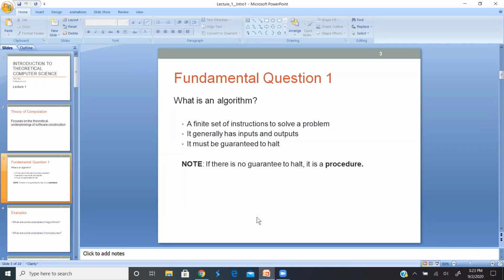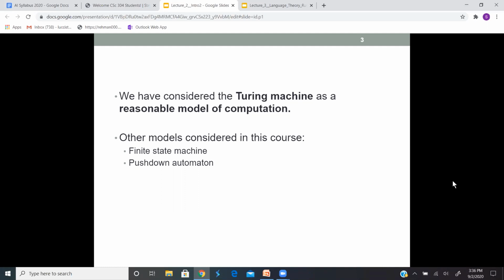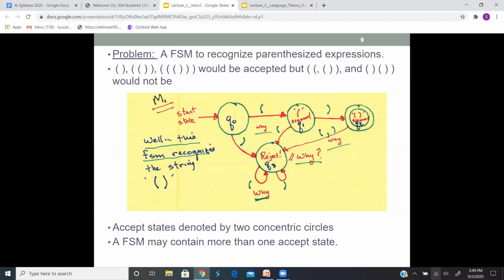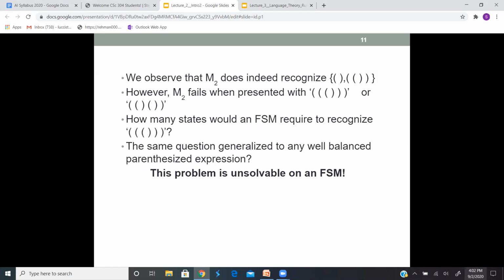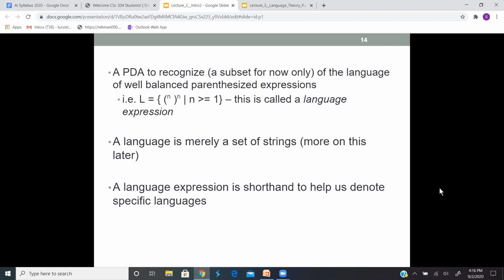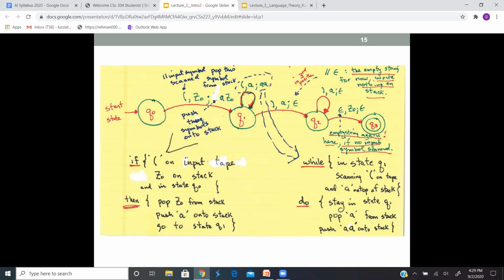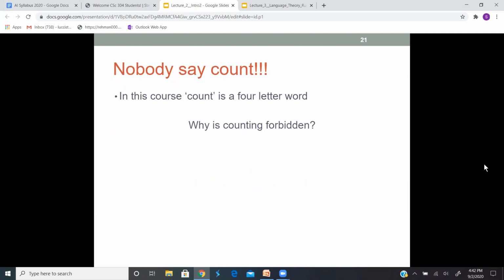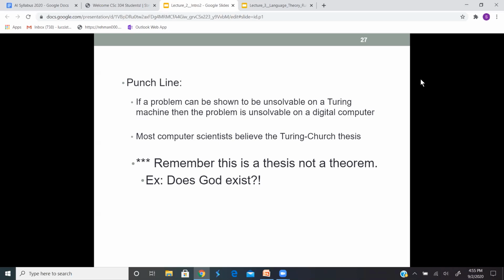CSc 304 Theoretical Computer Science Lecture 2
@ The City College of New York